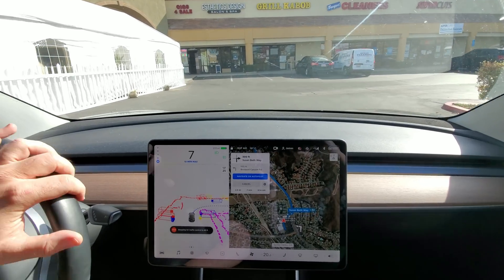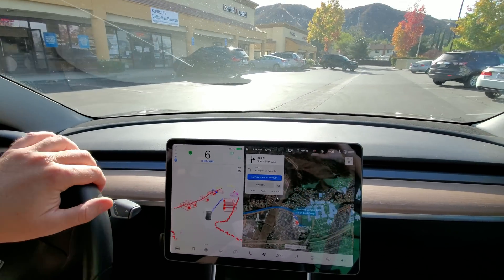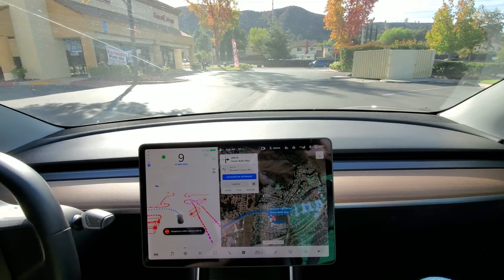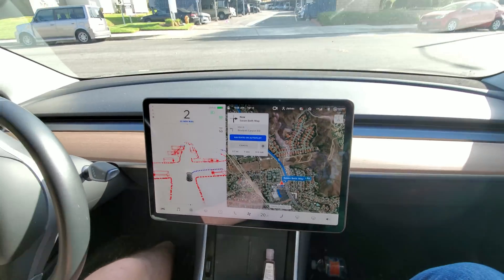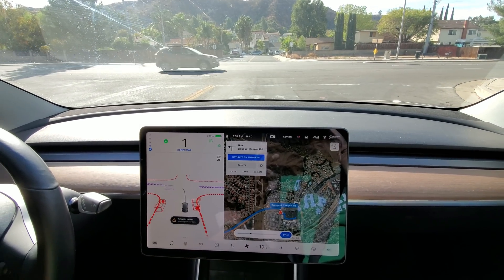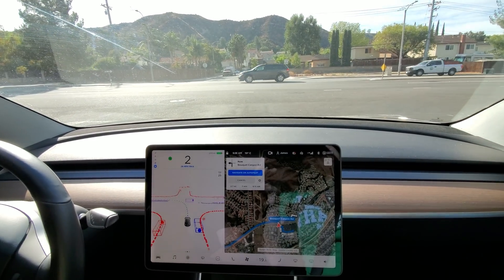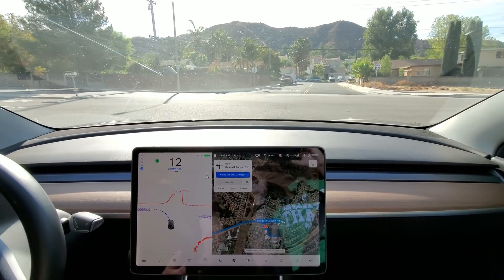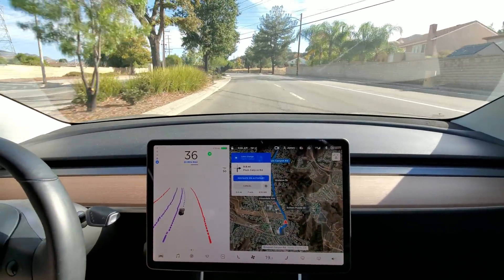Model 3 - Beta FSD - Parking lot and uncontrolled left turn - 2020.40.8.12 - 3 Nov 2020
We had to go shopping today and wanted to see how beta FSD handled the parking lot and a more challenging left turn onto the main street.

Handled the parking lot well including a oncoming vehicle that entered my lane and handled the left turn well.